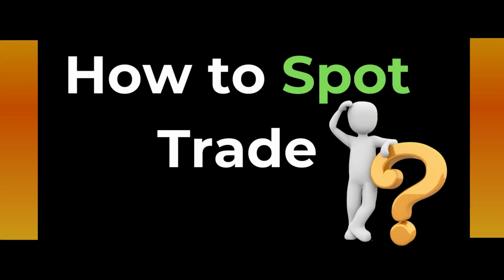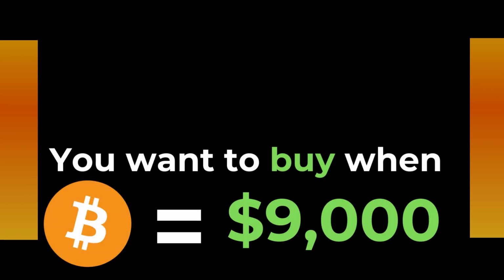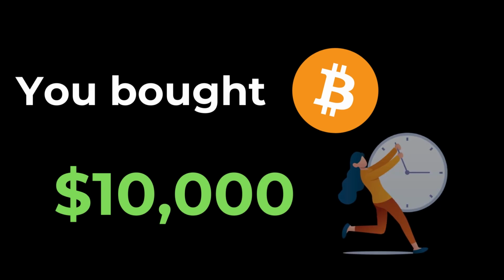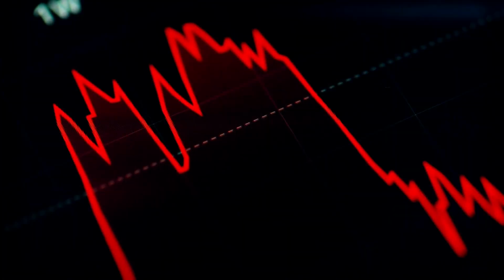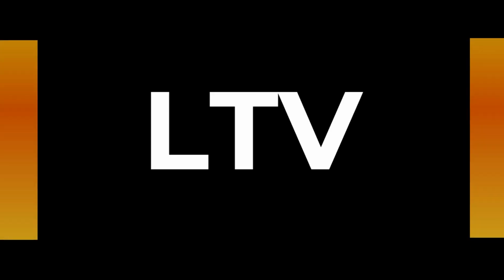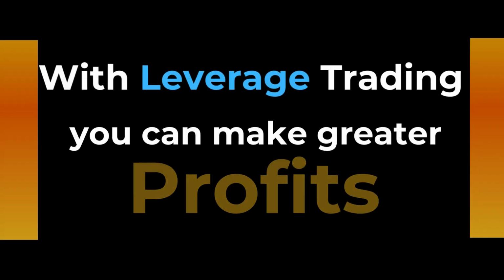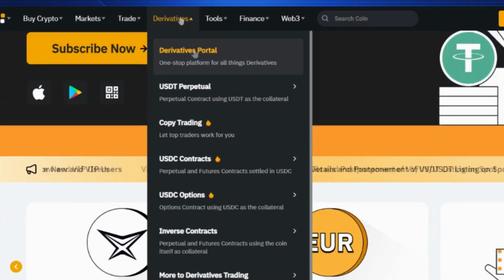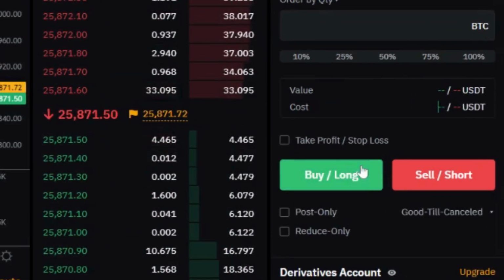Trading Cryptocurrencies on Bybit - Spot, Margin and Futures Tutorial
I will show you the Most 3 Essential Tools of the Bybit Exchange:
Spot Trading, Margin Trading and Futures Trading, and how we can use them to our advantage.